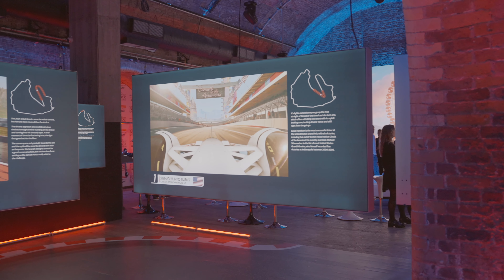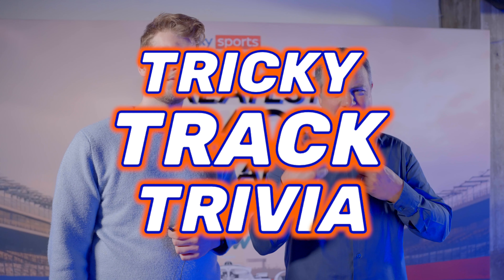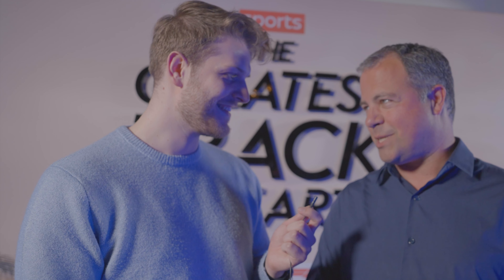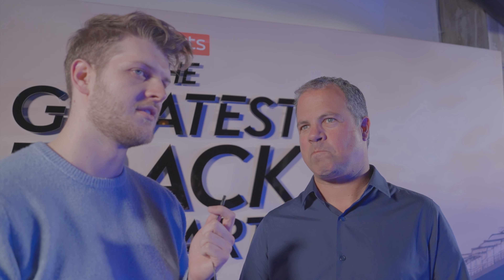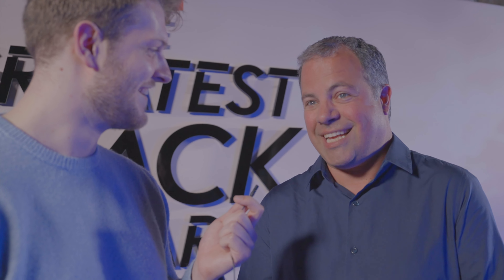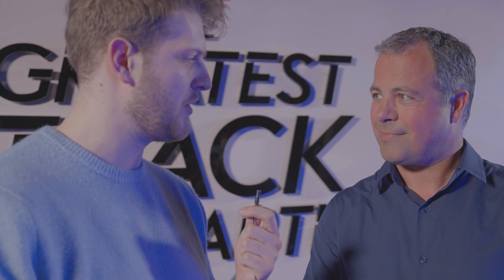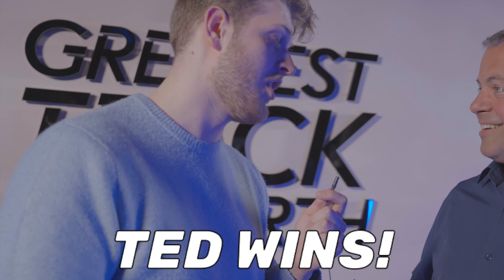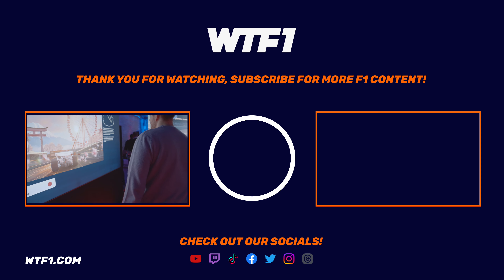We Take On Sky F1's Ted Kravitz In A Formula 1 Quiz!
We were invited by Sky F1 and Now to check out The Greatest Track On Earth put together by AI, based on fans votes. Whilst at the event we took on a familiar face in a Formula 1 quiz, in which it turns out Ted Kravitz is our biggest fan?

Follow WTF1